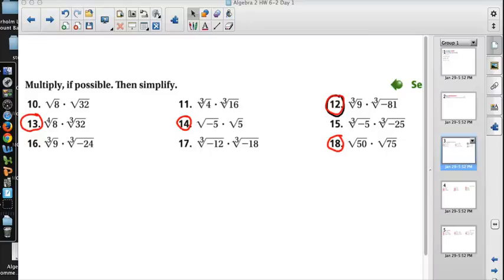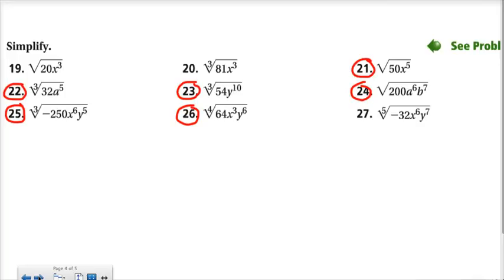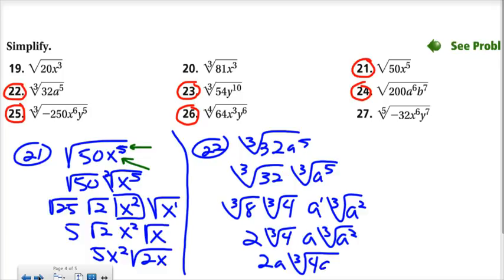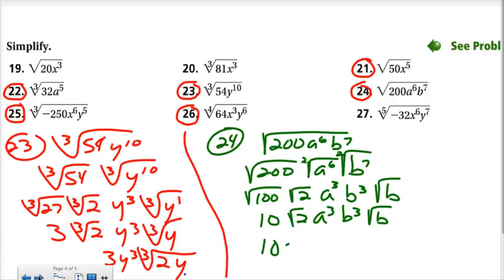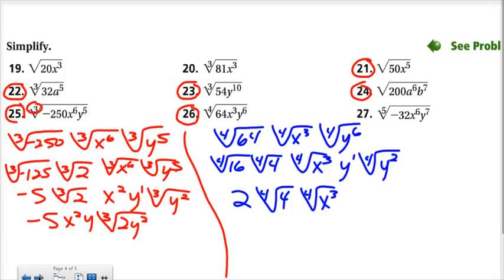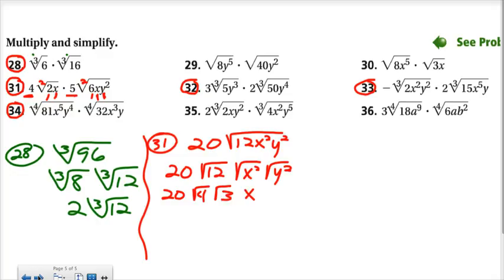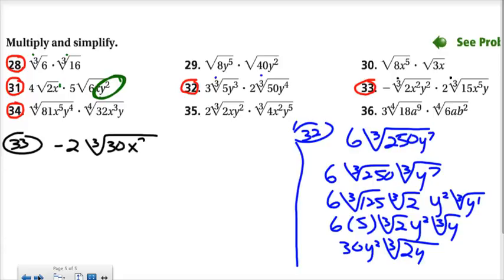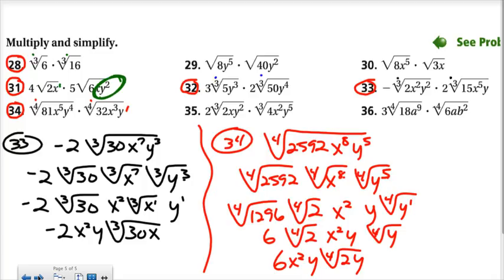Algebra 2 HW 6-2 Day 1